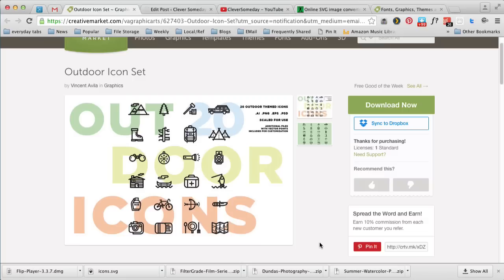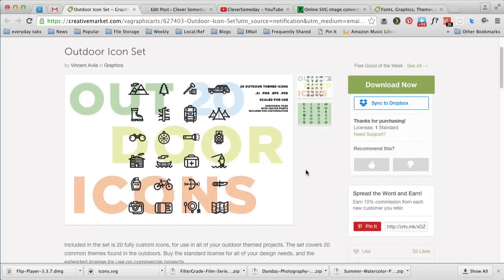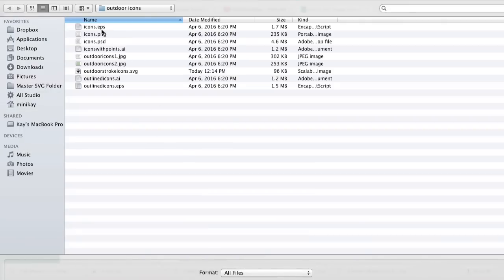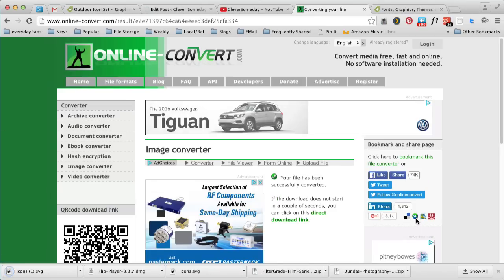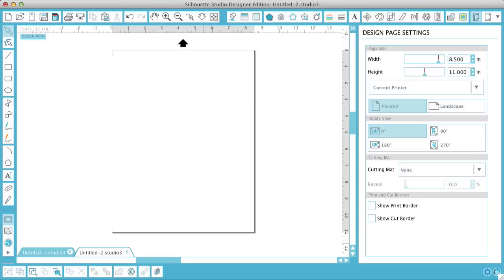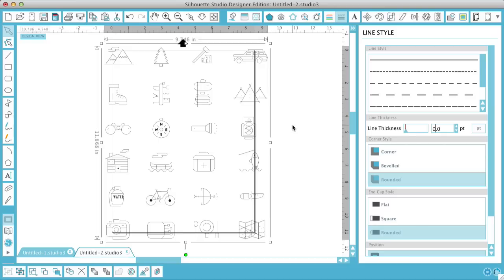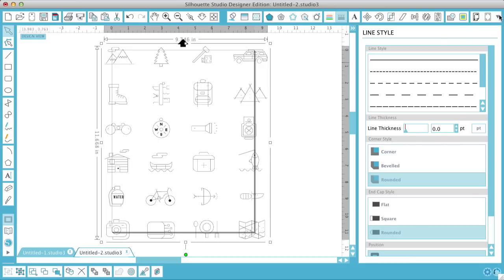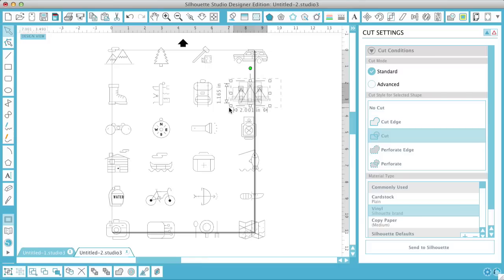Stroke Icons to sketch files in Silhouette Studio DE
How to find, convert and use stroke style icons for sketching/drawing with a Silhouette machine. This method requires Silhouette Studio Designer Edition or above. Download the file shown in the video for free